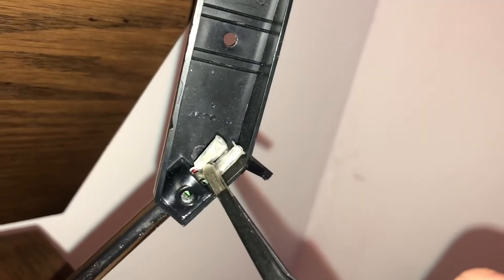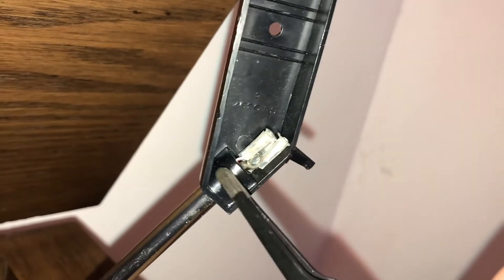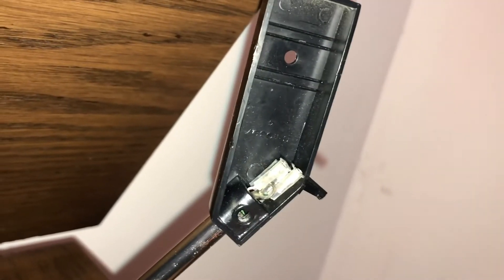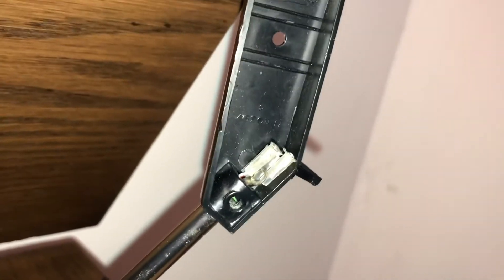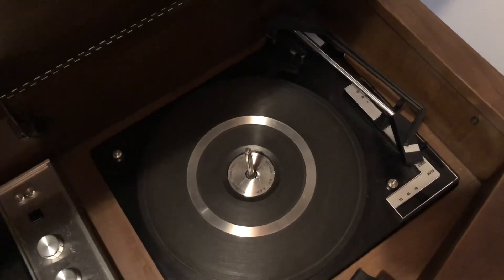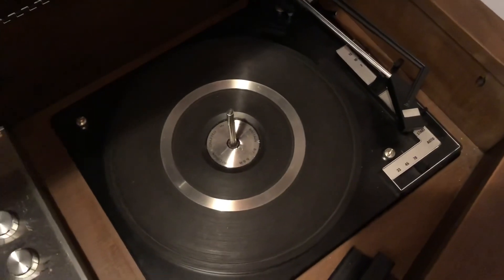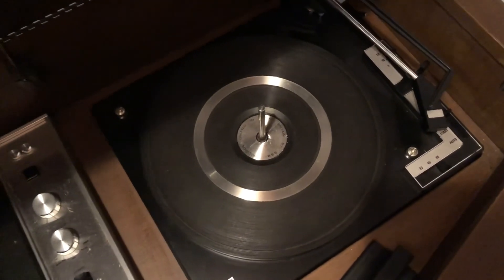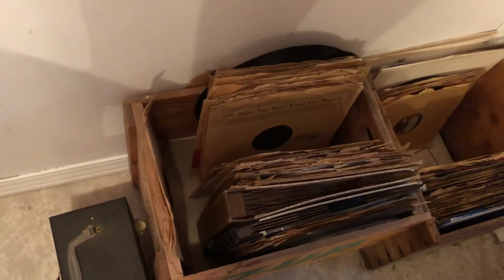BSR Record Changer Stylus Replacement (Part 3) (FINAL)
Playlist Containing the Complete Series: (COMING SOON)
Serviceola Episode 8.

Here's the ebay listing for the stylus I got